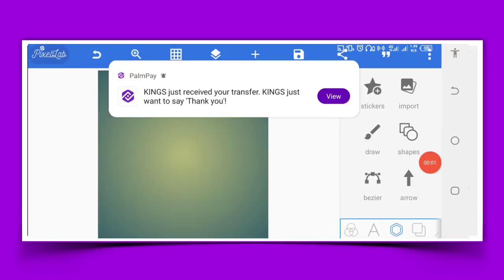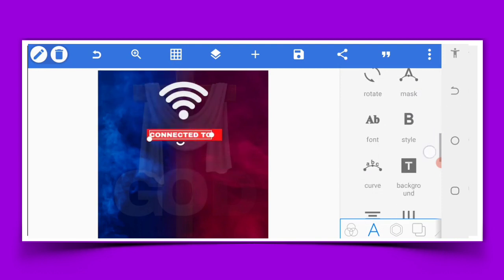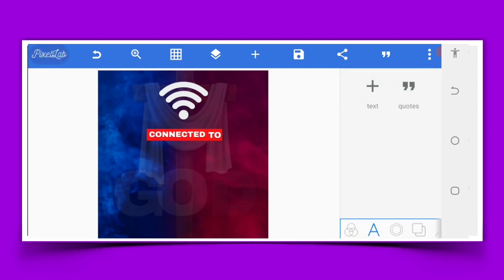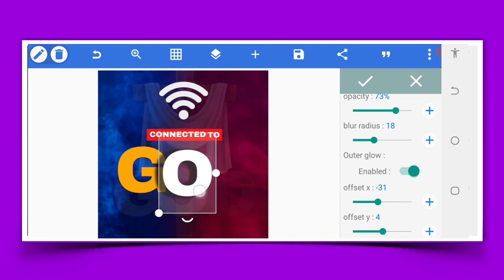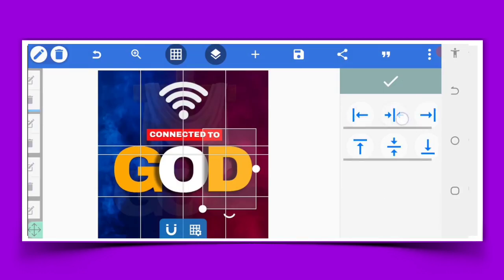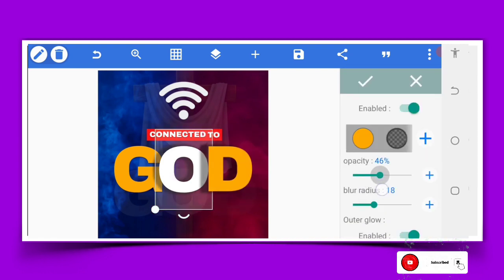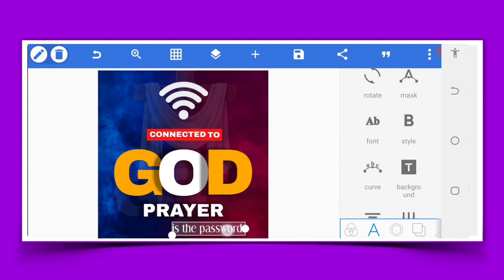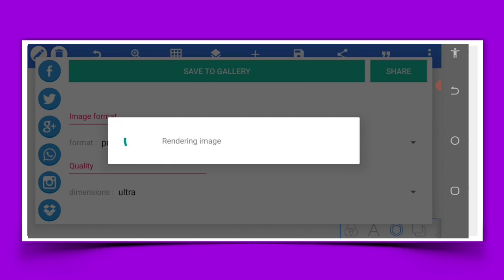How to create a professional flyer on pixellab | flyer Design | pixellab tutorial | Diko graphics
Hello Everyone,

                 Welcome to Diko Graphics Design Channel, Today Am Going to Show You How To Create  Professional Business Flyer Design in PixelLab | Smartphone Tutorial 2022.

 Flyer size:  1280x1280,
Color Mode RGB

++Register for our complete courses here ++
You can register for any of our courses here

1. For Complete Graphics Course

2. Full Video Editing Course;

Tags ( Dont Click)